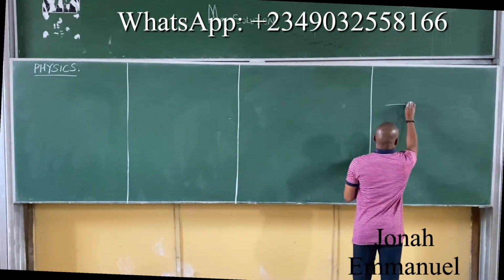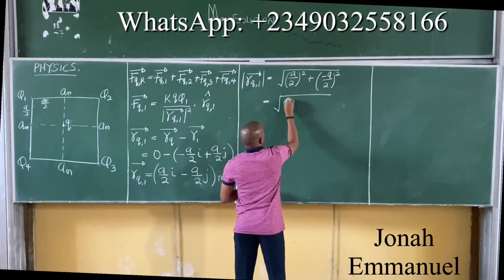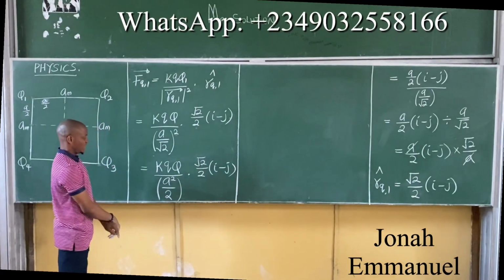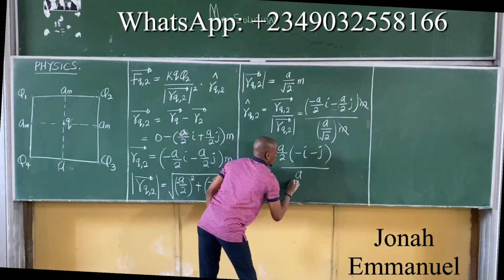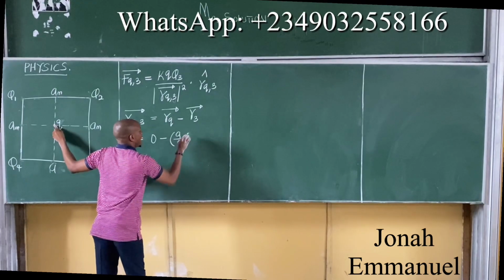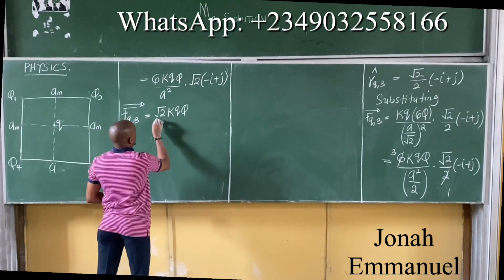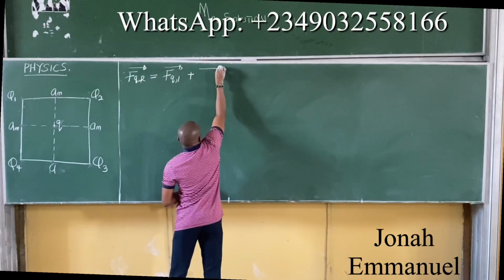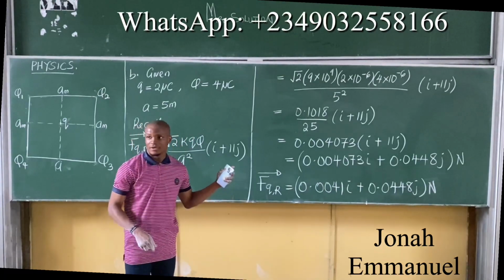Square Charge Configuration | Coulomb’s law | Vectorial Form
Physics class on Square Charge Configuration of Coulomb’s law

Video explains the solution to Dr. Horsfall’s 2020/2021 Physics test question